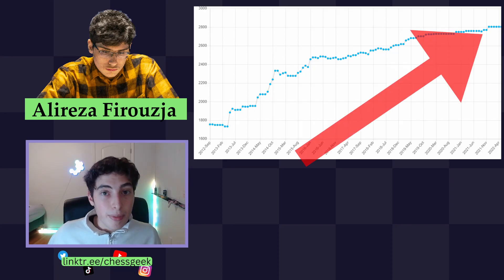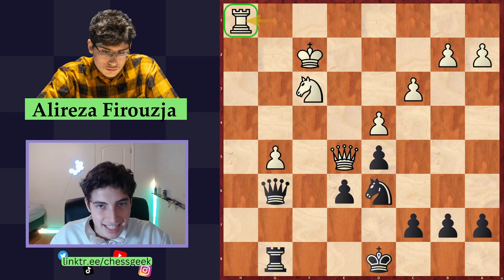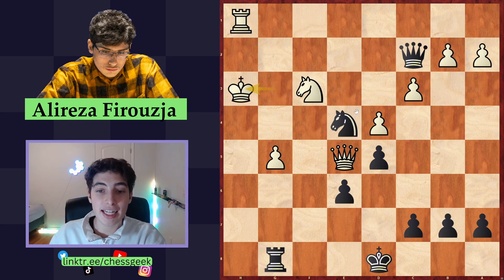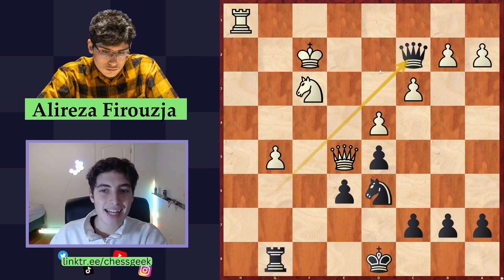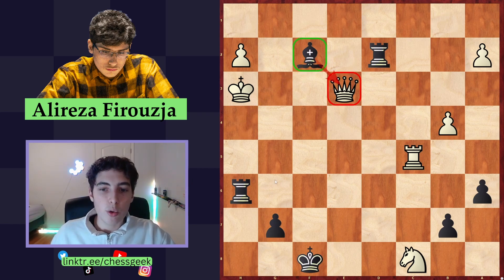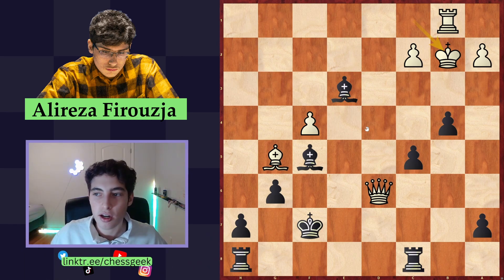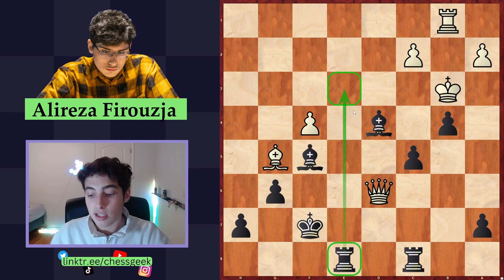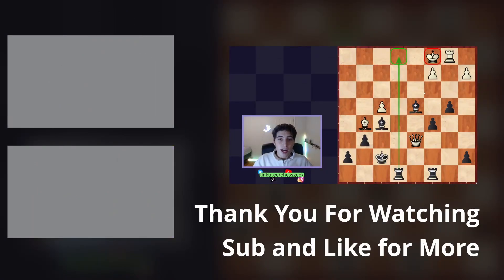Puzzles that STUMPED Alireza Firouzja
In this video, we take a look at three chess puzzles that Alireza Firouzja missed during recent years. Despite being a skilled player, even top chess players make mistakes from time to time. These puzzles provide an opportunity to see how Firouzja's thought process might have differed from the correct solution, and to learn from his missteps. Whether you're a beginner or an experienced player, you'll find something to learn from these puzzles. So join us as we break down these missed opportunities and see what we can learn from them.

00:00 - Background Information
00:41 - Puzzle #1
02:55 - Puzzle #2
04:00 - Puzzle #3 (Hardest)